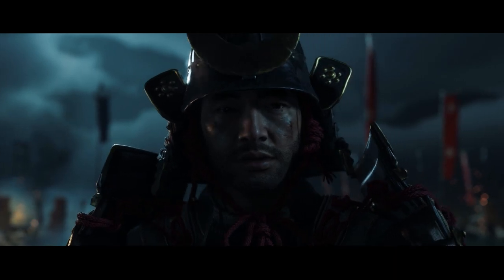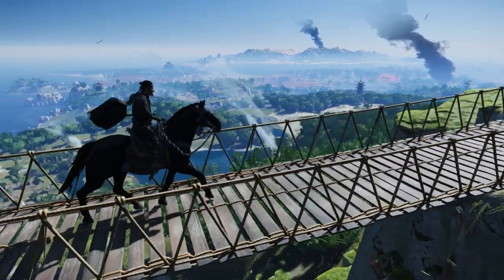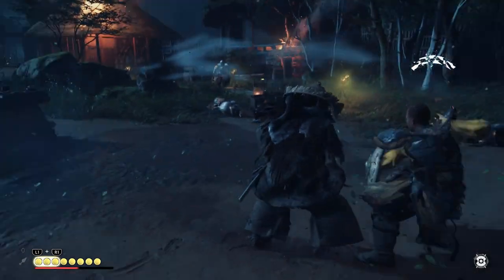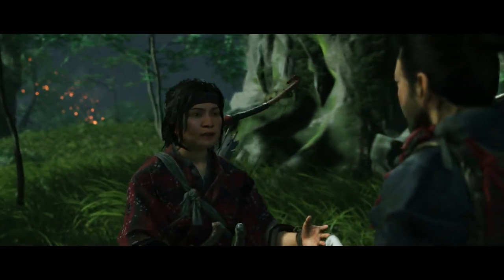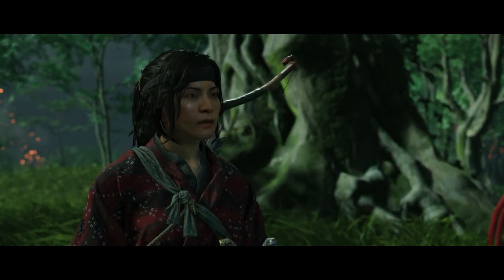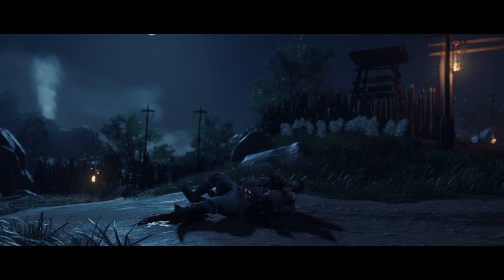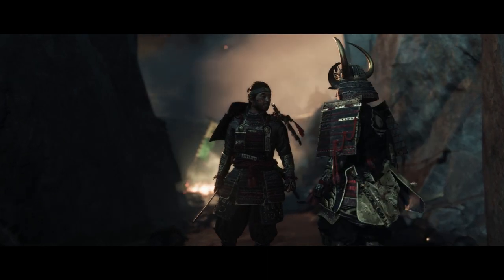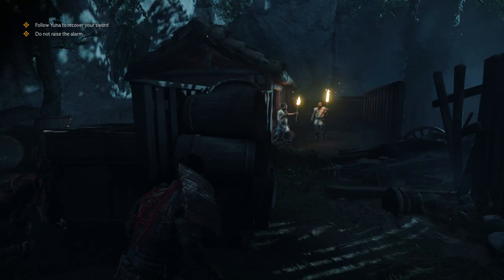Ghost of Tsushima Review: A Better Assassin's Creed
An in-depth review of Ghost of Tsushima.

Review Scale:
10. An extraordinary experience that should not be passed up. It may not be perfect, but it's as close as you're gonna get.
  9. A truly worthwhile experience that's way ahead of the competition. It might not be for everyone, but those who do play it won't be let down.
  8. Not everyone's cup of tea, but for people who enjoy the genre, it will no doubt provide some great memories, as well as a ton of fun.
  7. A solid game, just maybe not from start to finish. It's got its problems, however, the fun it offers might be just enough to look the other way.
  6. It could be a decent amount of fun for a certain audience, but the lack of innovation will leave most people wanting more.
  5. A painfully average experience that's flawed in many ways. It might offer a small amount of fun, but it's probably best to stay away.
  4. Not only is it boring, but it also has several technical issues that keep it from even being considered an average title.
  3. It feels like a chore to play. It may work for the most part, but perhaps snapping the disk or uninstalling would save you a bit of pain.
  2. Pretty much unplayable. In fact, this game might be so bad that it's good. Still, don't bother wasting your money.
  1. A game that should be cast into the fires of Mount Doom.